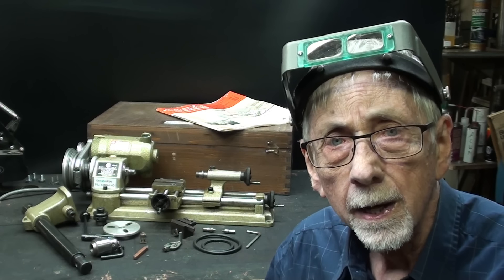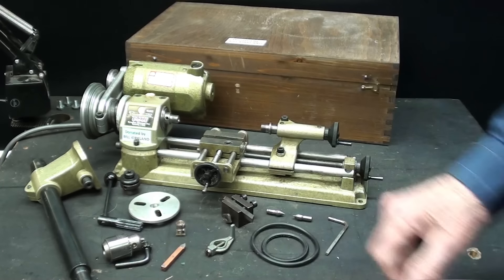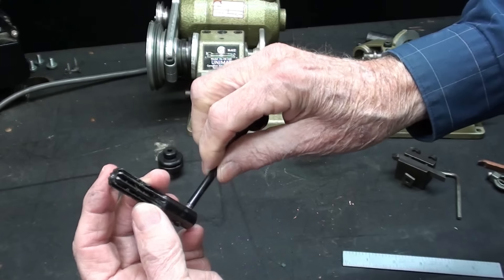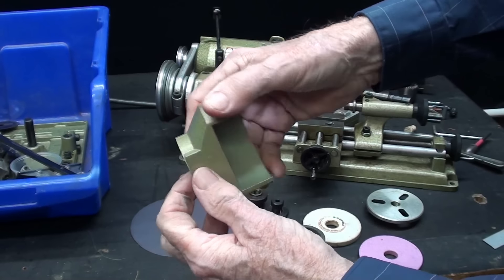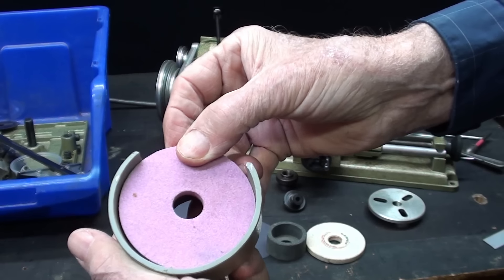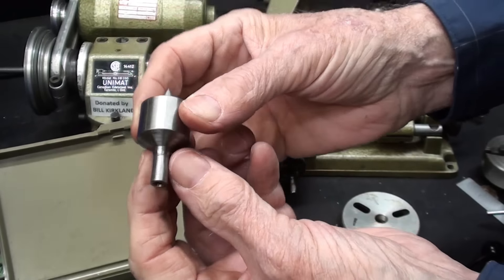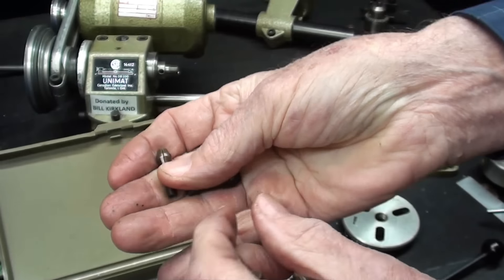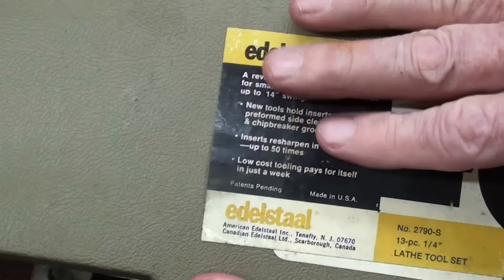UNIMAT LATHE standard ACCESSORIES #940 tubalcain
In this video, I showcase the STANDARD accessories & attachments included in the base model UNIMAT LATHE package.

1.   tubalcain gets a UNIMAT MICRO LATHE #936
2.   COMPARING 2 UNIMAT micro LATHES #937 tubalcain
3.   MAKE MILLING TABLE FOR UNIMAT lathe #938 tubalcain
4.   MY UNIMAT LATHE FILMING STUDIO #939 tubalcain
5.   UNIMAT LATHE standard ACCESSORIES #940 tubalcain
6.   OPTIONAL UNIMAT LATHE ATTACHMENTS #941 tubalcain
7.   MAKE TINY SCREWS ON UNIMAT LATHE #942 tubalcain
8.   MAKE UNIMAT TAILSTOCK DIE HOLDER #943 tubalcain
9.   MANY MORE UNIMAT LATHE ACCESSORIES #944 tubalcain
10. Make LANTERN TOOLPOST FOR UNIMAT LATHE #945 tubalcain
11. BAMBOO UNIMAT LATHE STUDIO